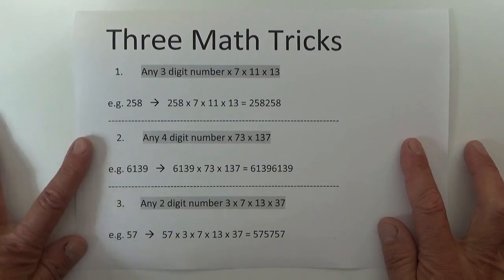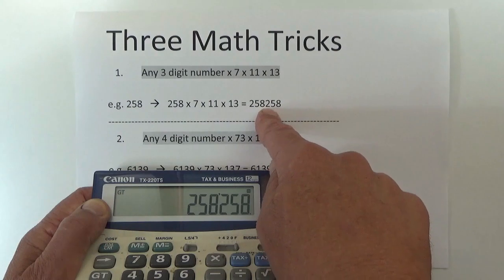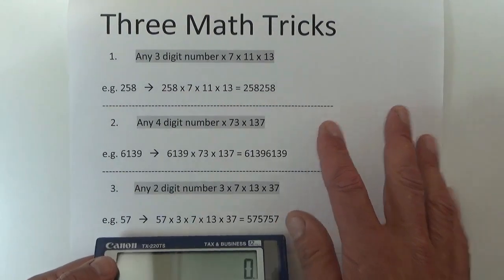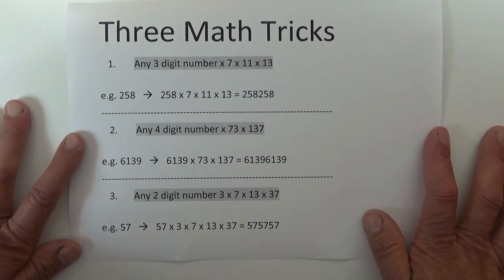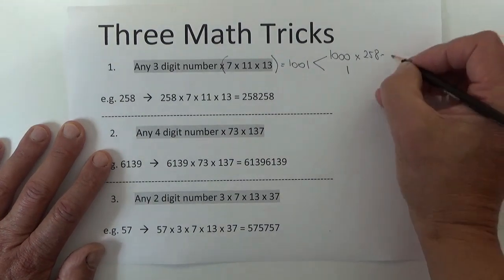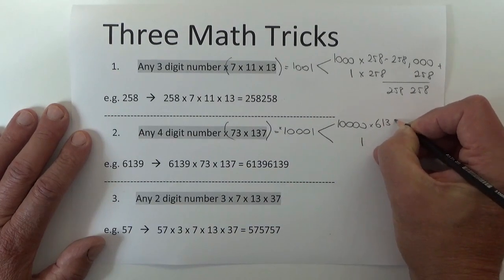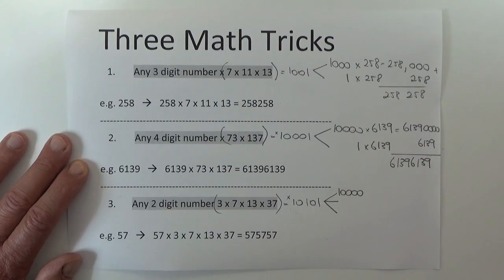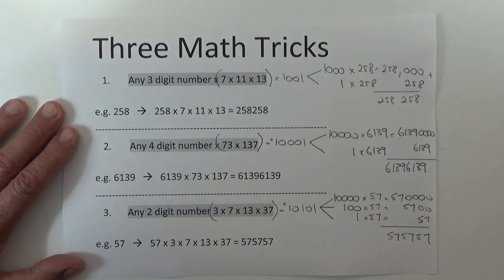How to do Three Simple Math Tricks - Tricks Fully Explained - Step by Step Instructions - Tutorial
Impress your friends with these three interesting mathtrick. Start with any two, three or four digit number and multiply it by a set group of numbers. The original now appears twice or three times in the answer. Watch my video for all the details (provided by HowToSolvePuzzles ). A full explanation of why this trick works is included in the second half of this video.